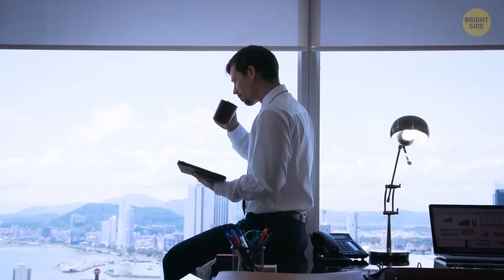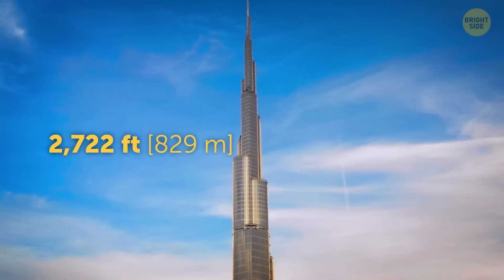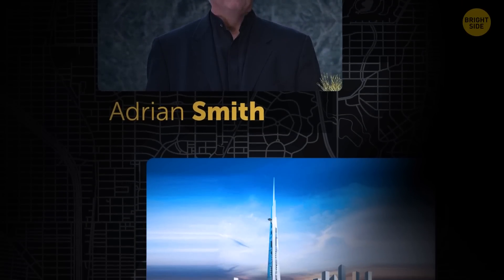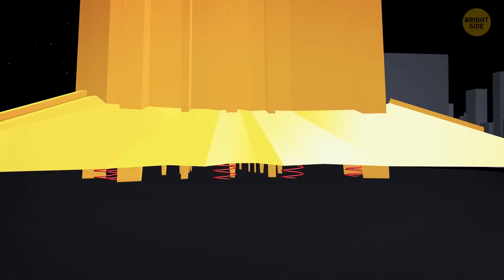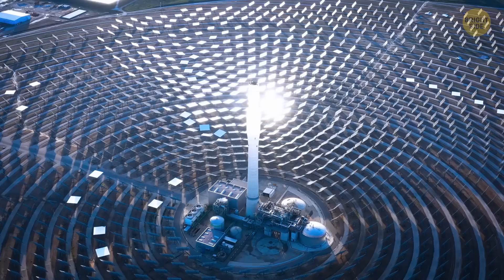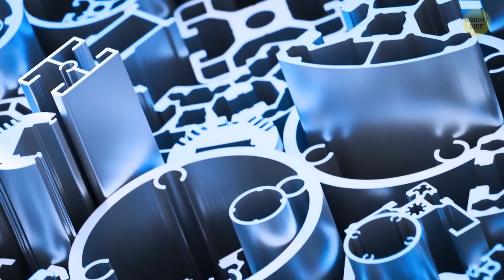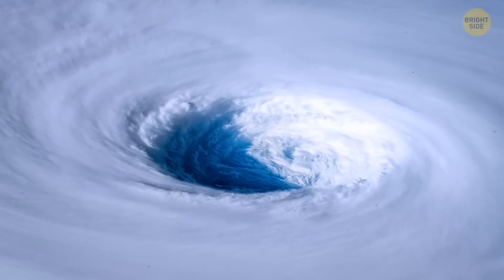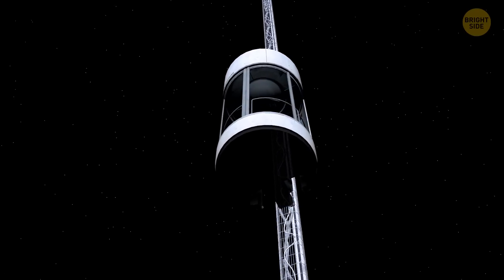How High Can You Possibly Build?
Imagine you're having breakfast at home and wave at the passengers of a plane passing by your house. You live on the 739th floor of X-Seed 4000, an entire city contained in one massive skyscraper. It sounds unrealistic right now, but one day it may become a reality. The current record holder when it comes to height is the Burj Khalifa, with 163 floors. The engineers had to drill 192 holes under the 110,000-ton concrete foundation of this massive construction. So, what would it take to finish a project which is way more massive than that?